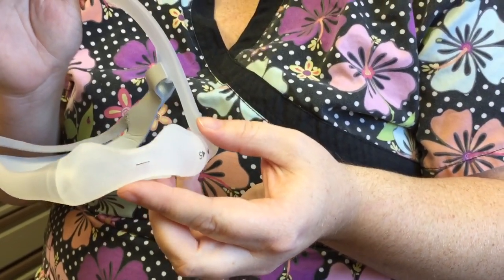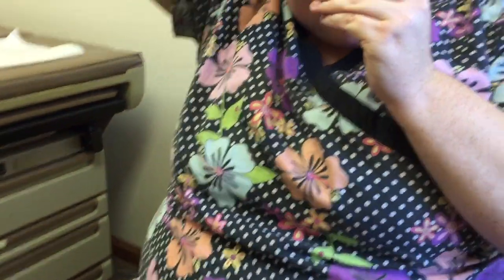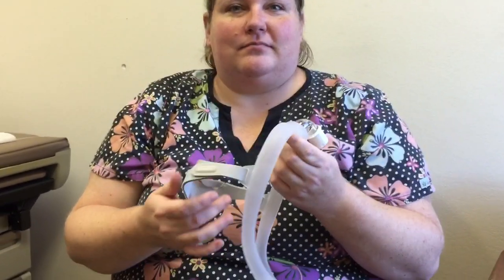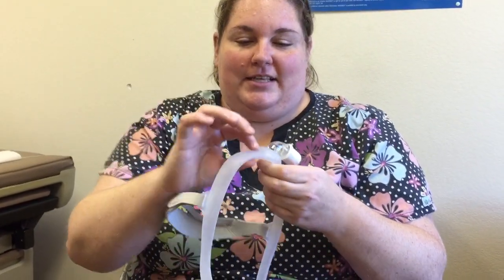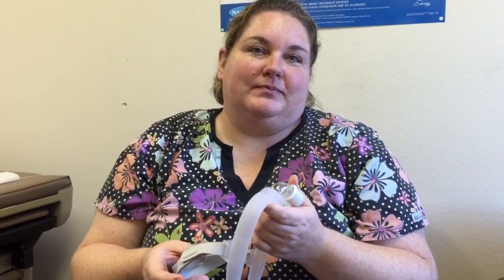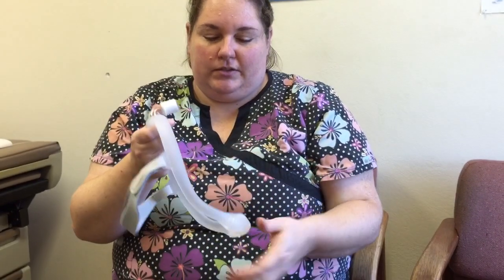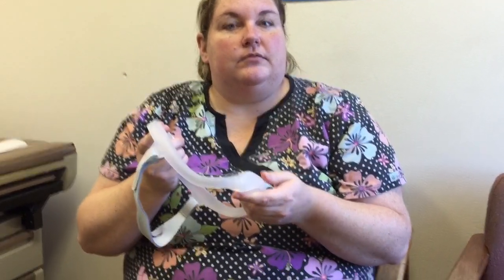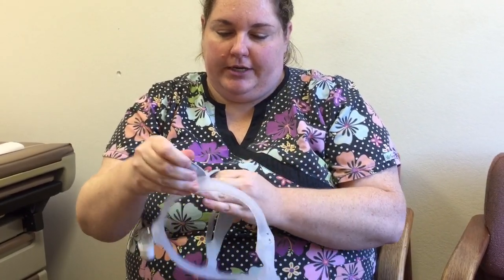The First Patient to Try Dreamware nasal interface for CPAP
A CPAP interface that even Steve Jobs would have loved!